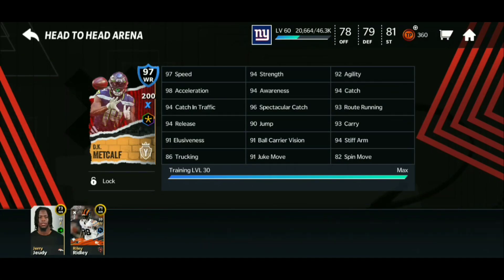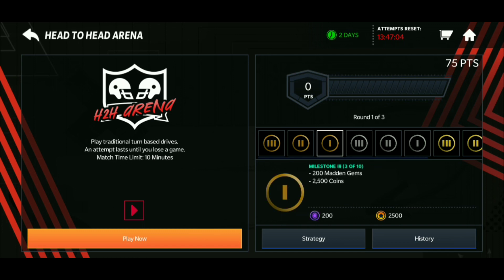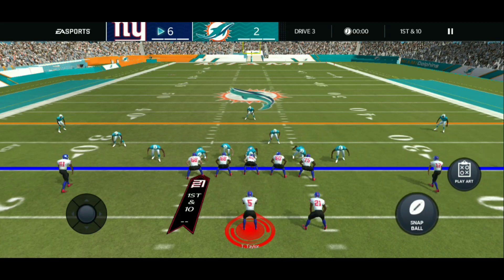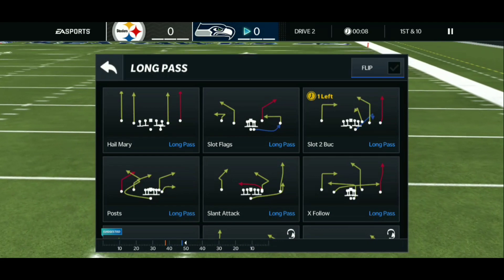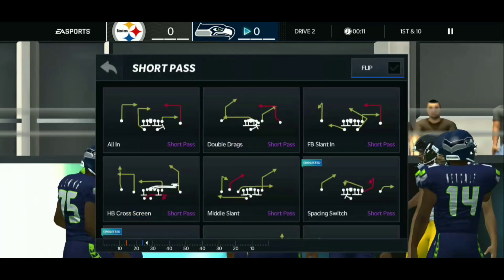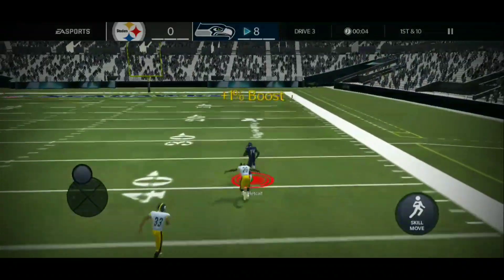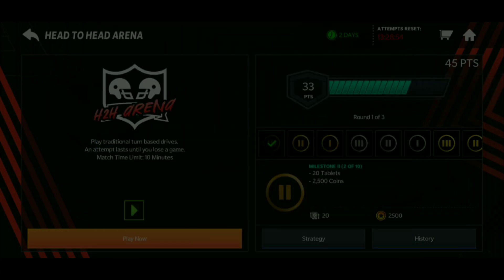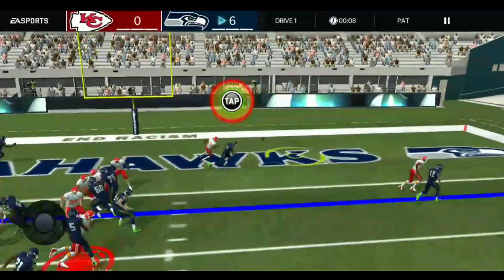97 DK METCALF GAMEPLAY! HES A CHEAT CODE! - Madden Mobile 21